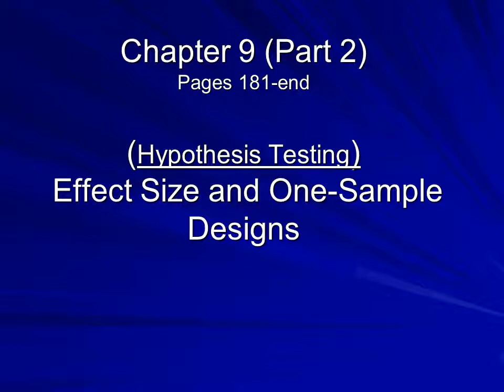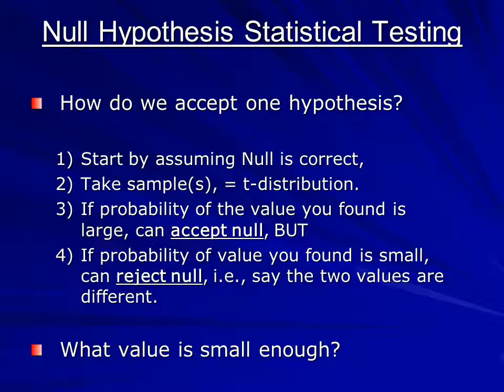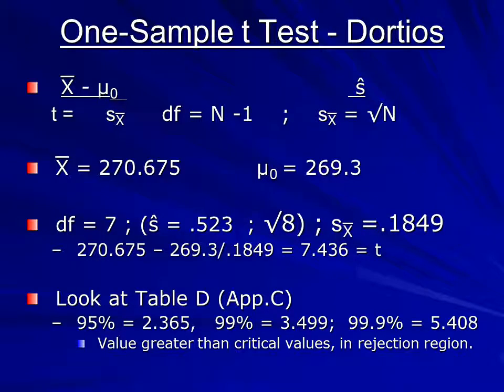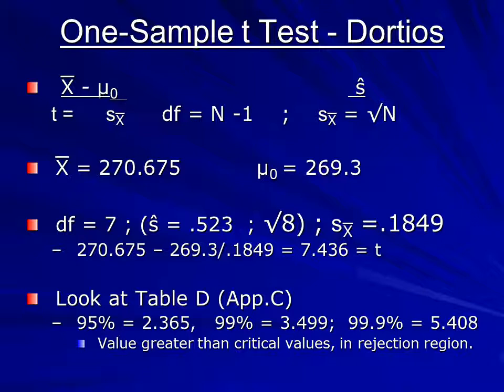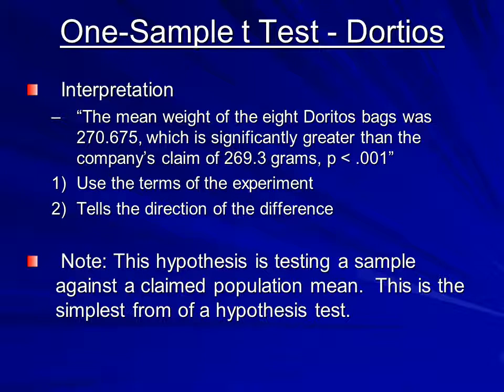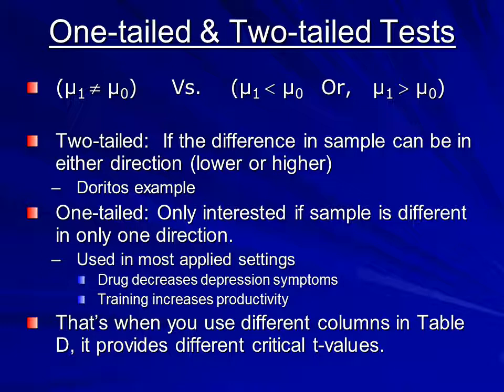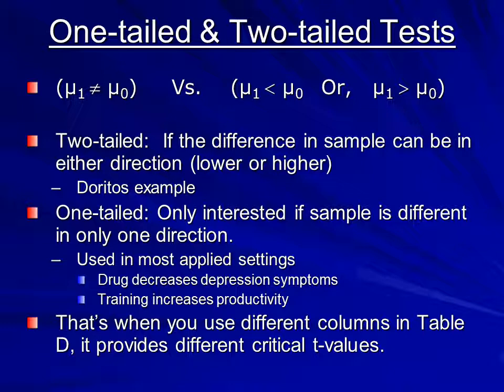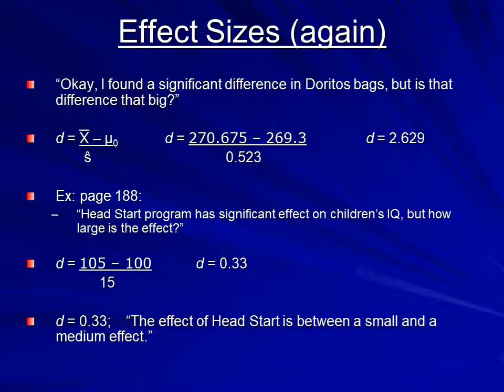Spatz Ch 9 2 Lecture with audio t test and effect sizes 2 0